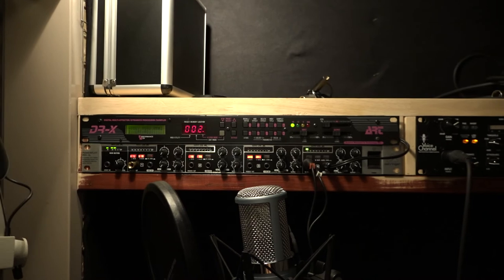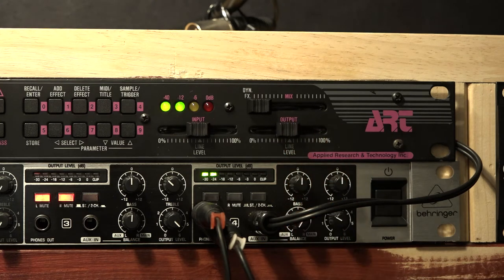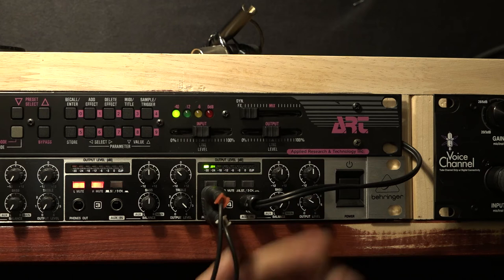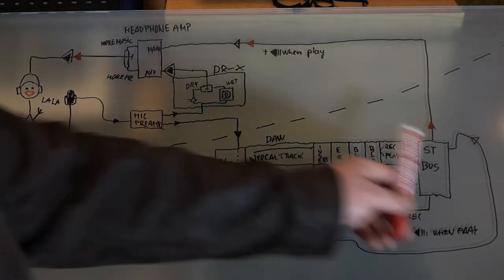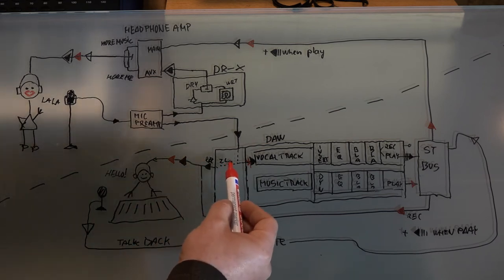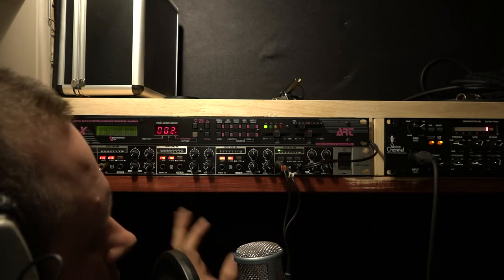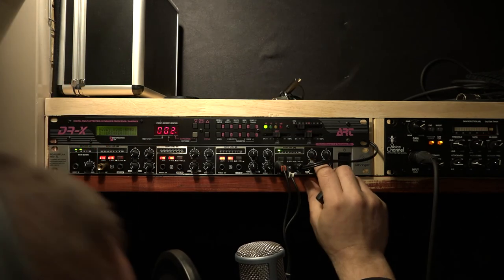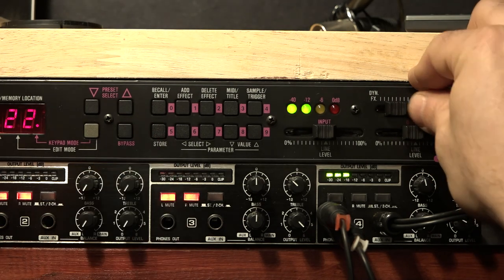Plugged in 02. Vocal monitoring with effect - ART DR-X multi effect processor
Home recording tip :)
El cheapo second hand processor in the rack!
This episode about the ART DR-X lovely, sweet, cute, simple, trusty, old multi-effect processor, as source of fun for 25 USD :)
And a bit of bla-bla and white-board.
Attention! Some parts of the video are loud and full with fun!
Put Your headphone up for the best results :)